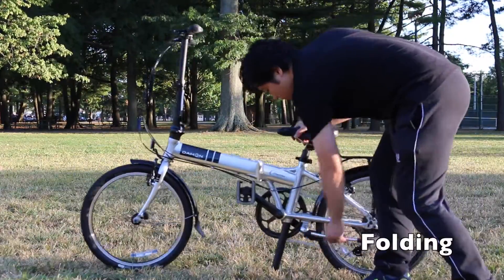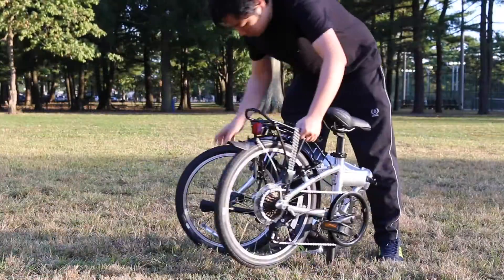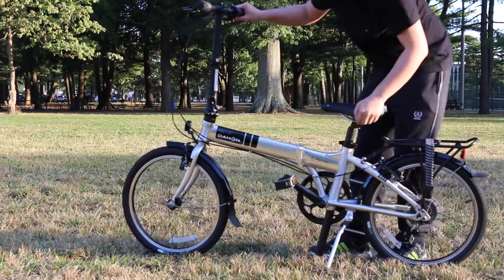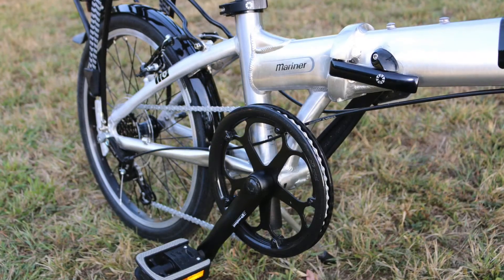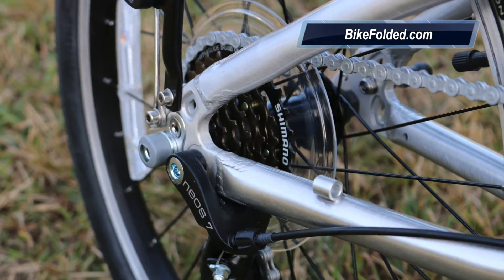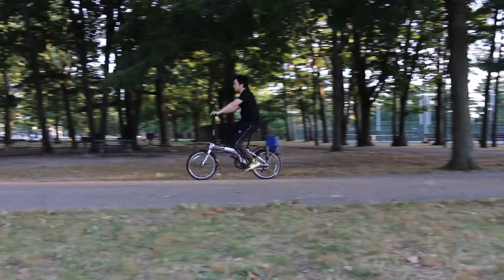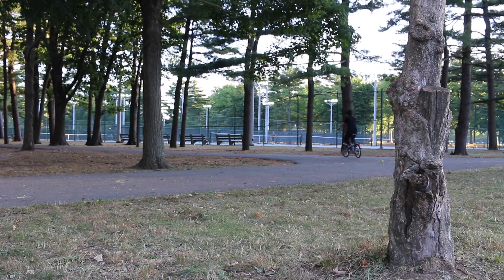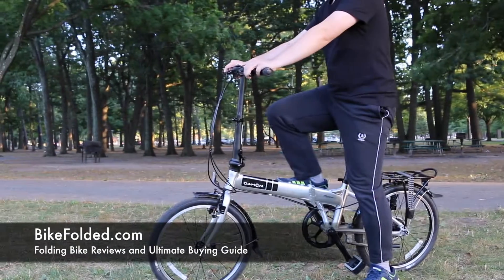Dahon Mariner D7 Folding Bike Review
BikeFolded reviewed the Dahon Mariner D7 Folding Bike, take a look at the best-selling folding bicycle in the U.S.